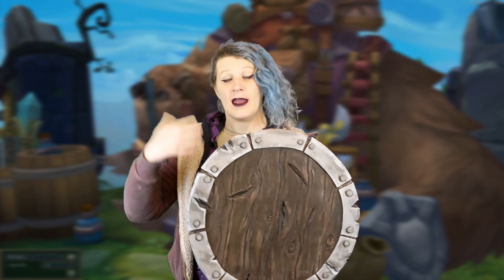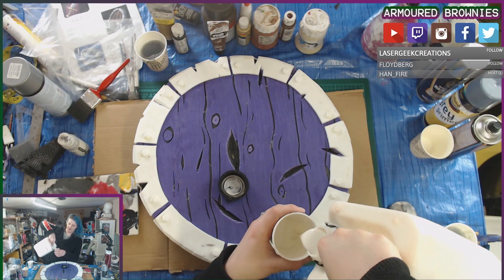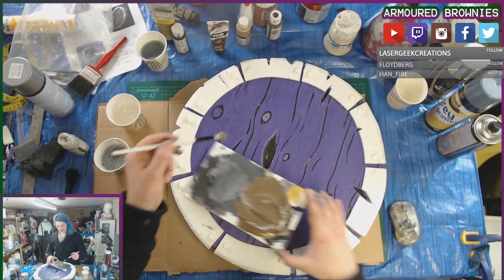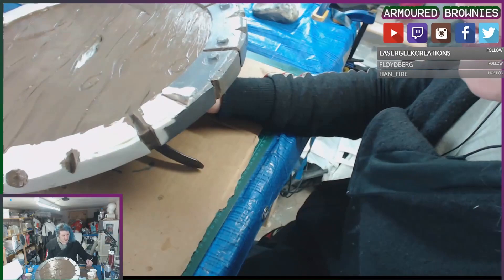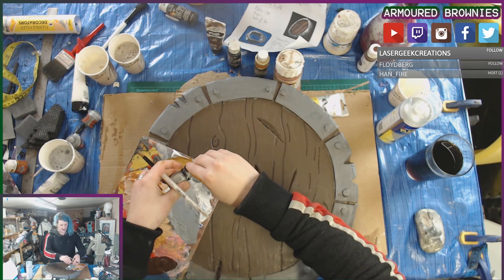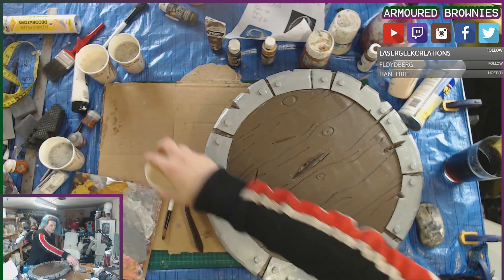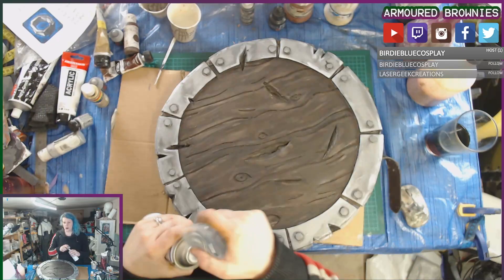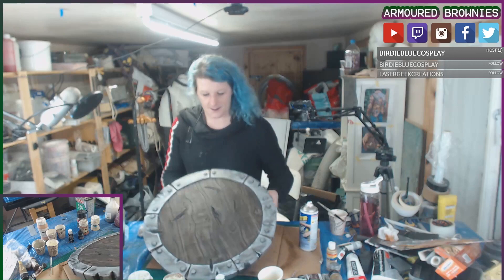Basic Prop Painting Painting Tutorial - Cosplay Shield - Dorans Shield League of Legends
The second part of the second item!

This is the painting, with all the little techniques that go around painting a cool cartoonish looking prop for your next Cosplay.

Please let me know what items you'd like me to try, and also what techniques I should be exploring next.

Also, any questions, just ask.

-Hayze